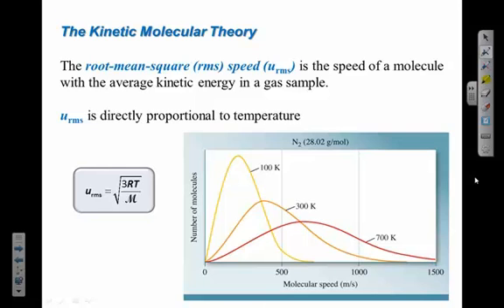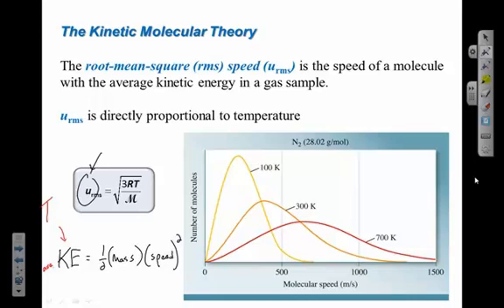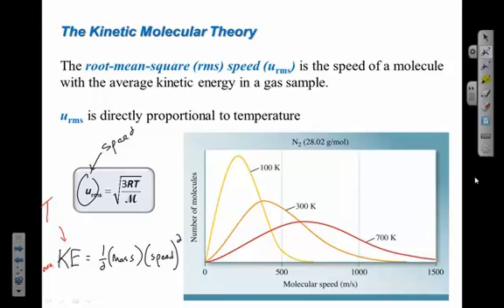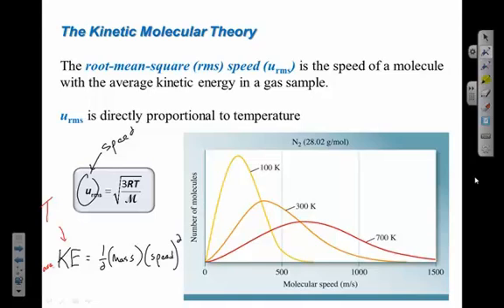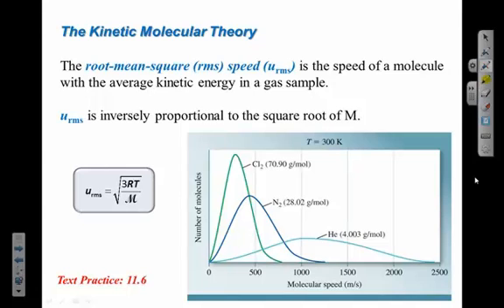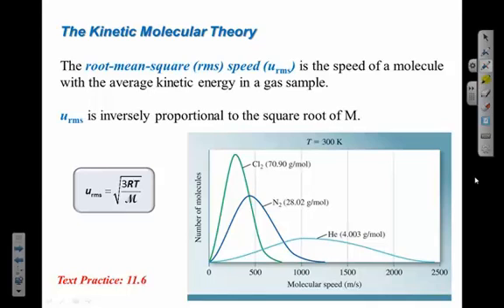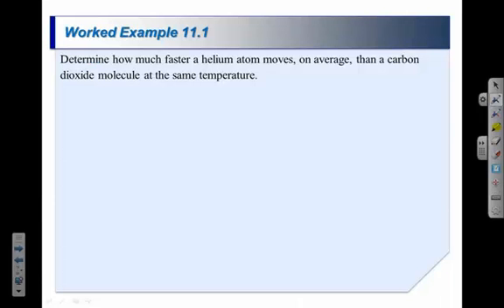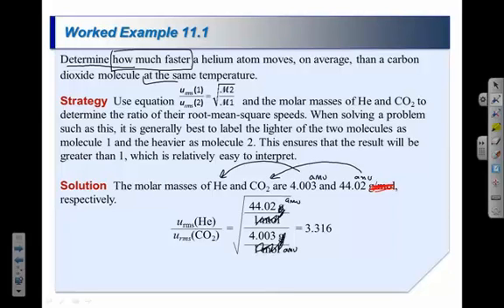Root mean squared speed of gasses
Atoms First 2nd edition section 11.2 rms speed